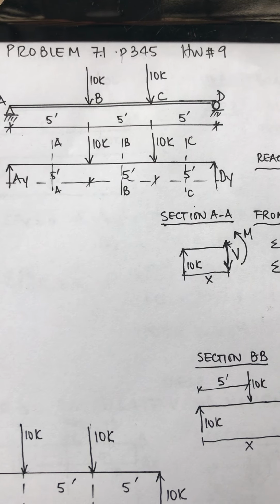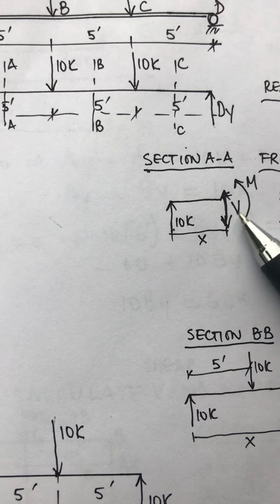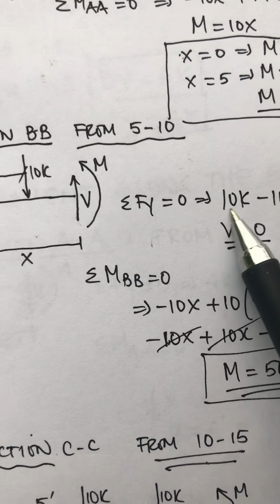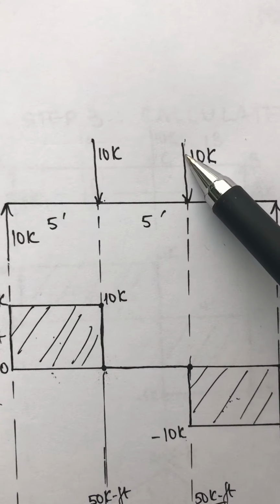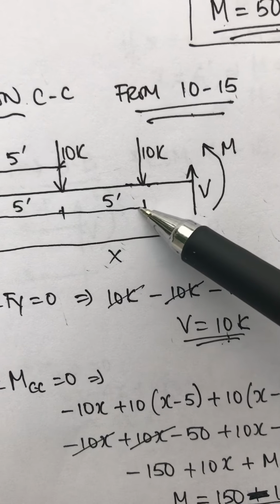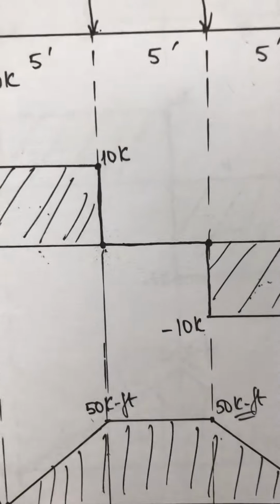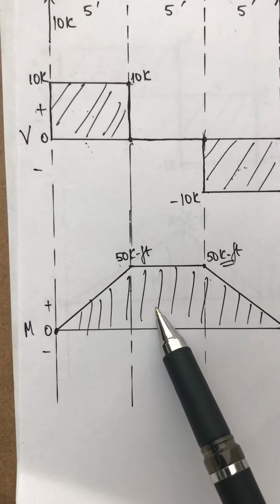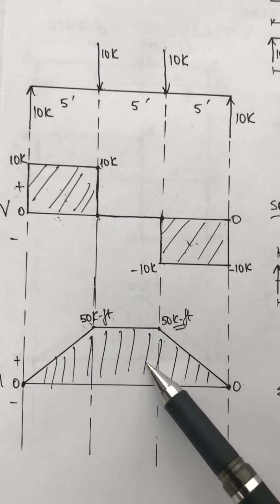Exam 2 Review Problem 2